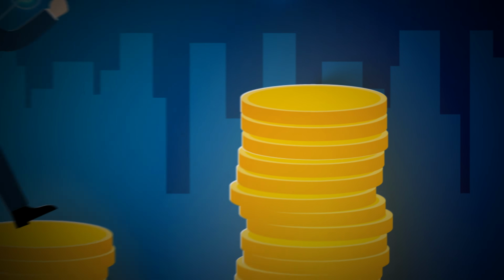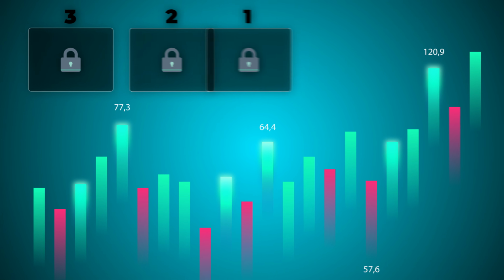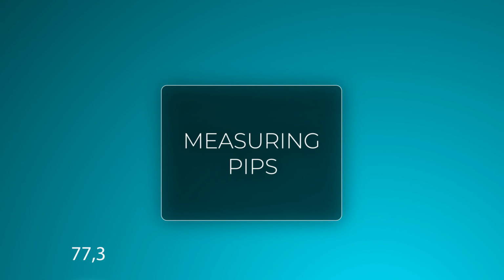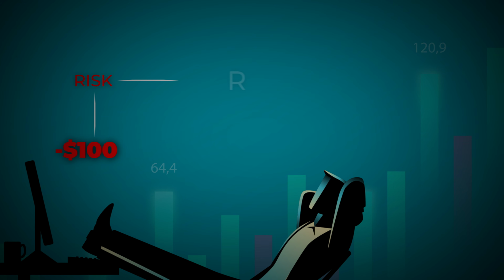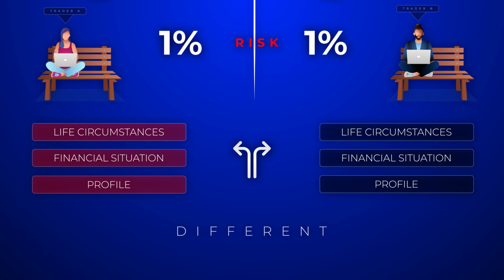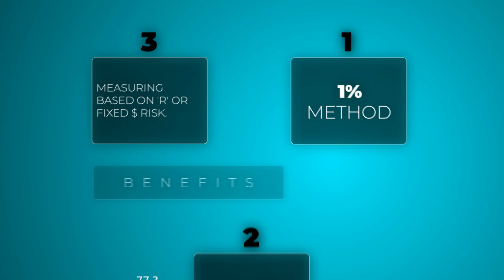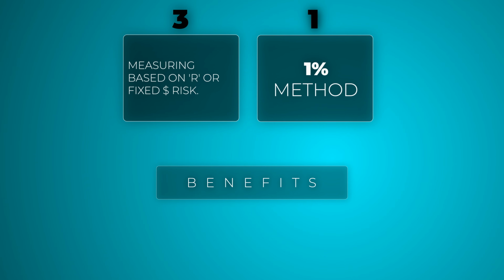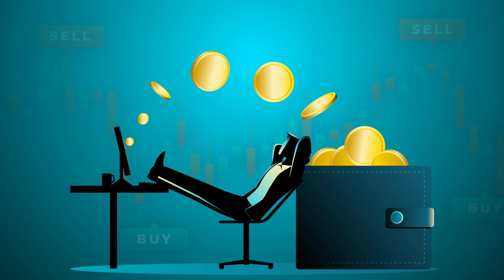Why The 1% Rule Is Quietly Costing You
In this video, I’ll be sharing some valuable strategies for mastering money management and risk management in forex trading. Whether you're a beginner or an experienced forex trader looking to improve your trading skills, this video is packed with techniques and practical advice that will take your money management and risk management game to the next level.

By the end of the video, you will know:
- The best forex strategy to measure your risk.
- The best forex strategy to measure you profits (reward).
- How to evaluate the amount of money you should risk per trade.
- Money and Risk Management techniques you should avoid.
- When to increase your risk per trade in forex trading.
- How to increase your risk per trade in forex trading.